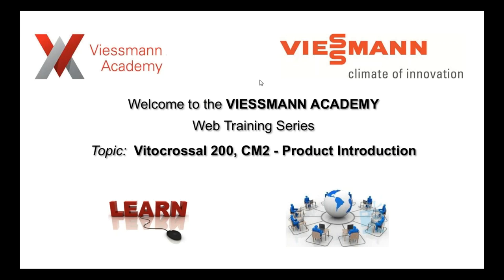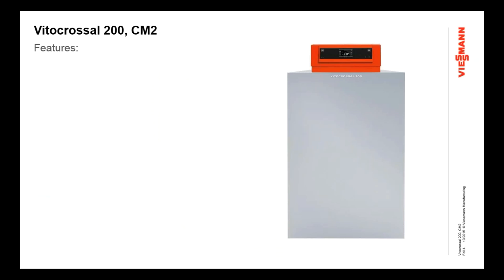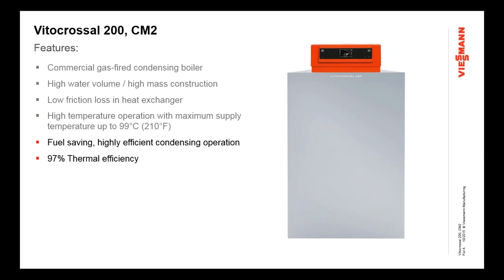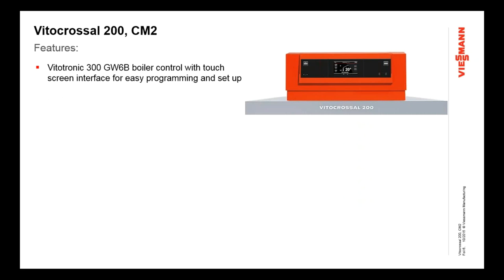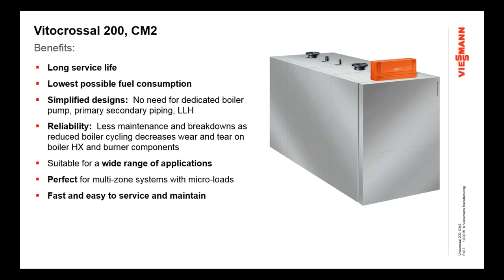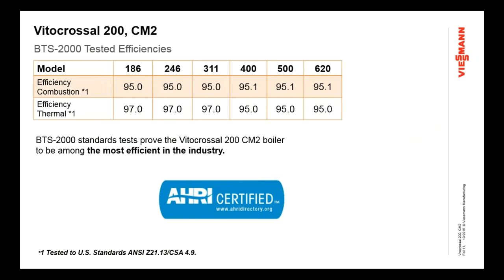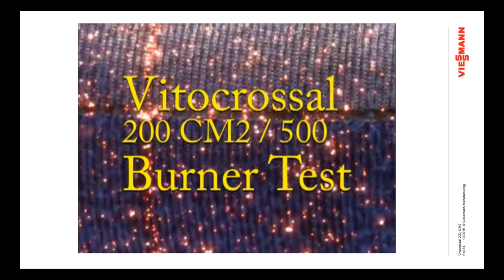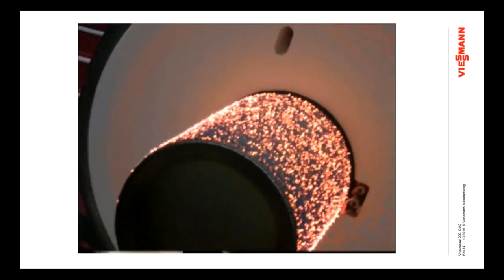Introduction to Vitocrossal 200, CM2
This webinar will introduce you to the VITOCROSSAL 200, CM2 commercial series gas-fired condensing boiler. You will be introduced to the many great features and benefits of these efficient, versatile and innovative heating boilers. These are not like other commercial condensing boilers, but truly unique products that are different from all other boilers on the market. This webinar will show you how your commercial projects will stand out as the most efficient, lowest maintenance and longest lasting in the industry.

All Viessmann products must be installed by qualified mechanical contractors. This training video is intended for use by qualified contractors, Viessmann distributors, engineers and sales representatives, and is NOT intended for the end user. This video is NOT intended to take the place of the information contained in the Installation, Service and Operating Manuals shipped with the product.

End users are asked to contact a qualified contractor for all installation and service work. If you need assistance finding a contractor in your area, contact your Viessmann Sales Representative, or use our Contractor Locator